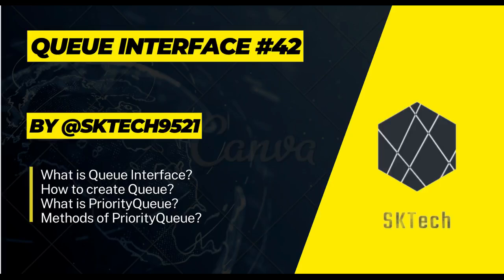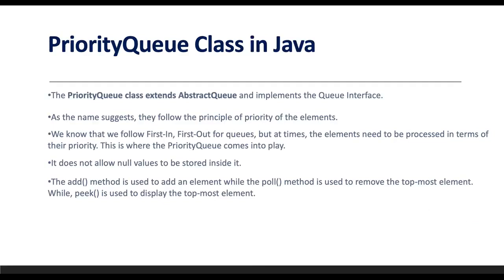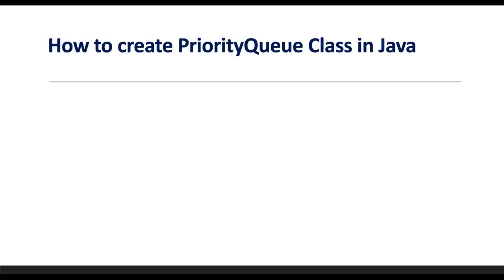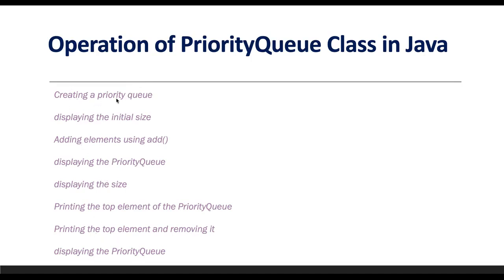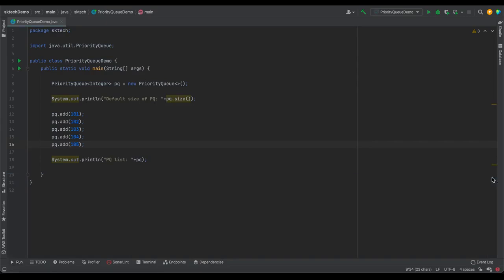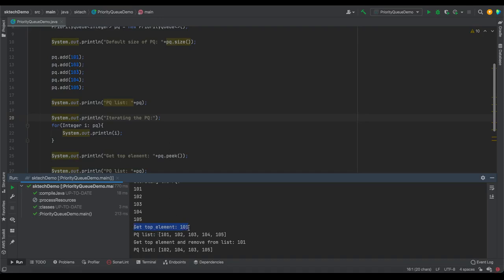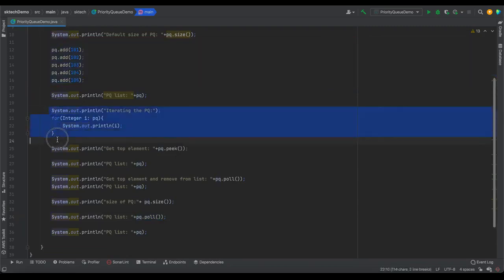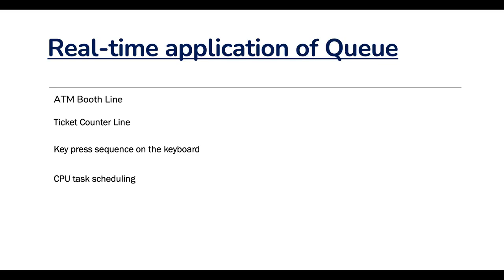queue | queue interface in java | priorityQueue class in java| *42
What is Queue Interface?
How to create Queue?
What is PriorityQueue?
Methods of PriorityQueue?